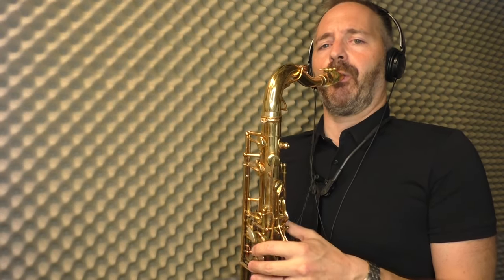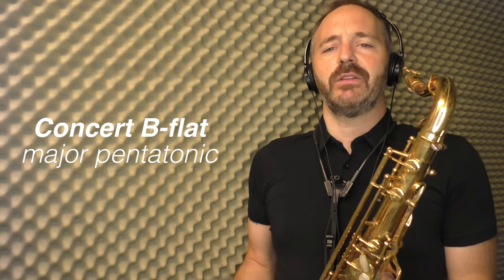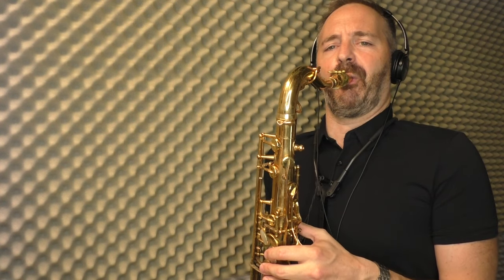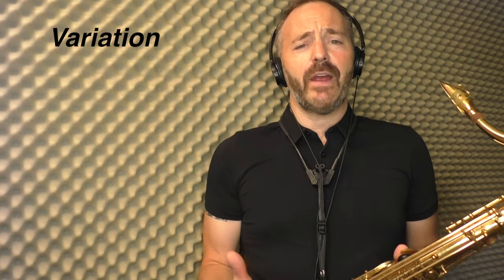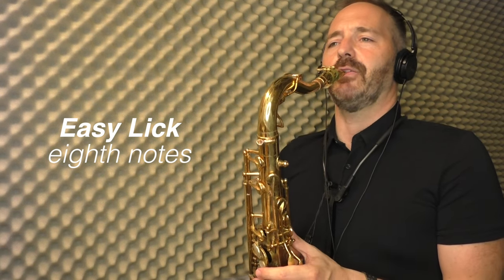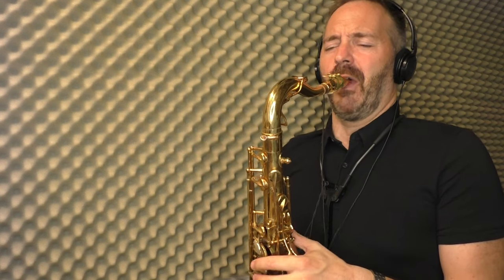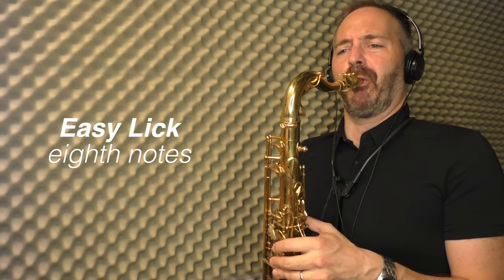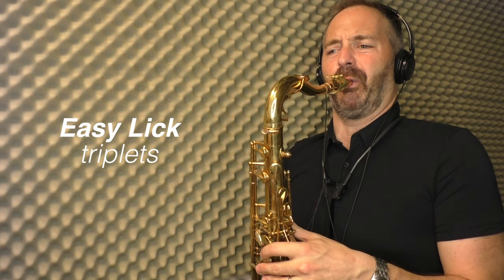Easy Pentatonic Lick for Saxophone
Jay Metcalf gives a lesson on how to learn this easy pentatonic scale lick on saxophone.

In that same video he plays this killer line that is worth a listen or 5: